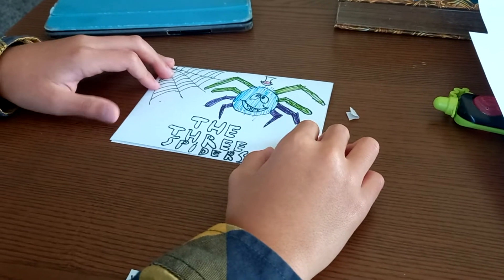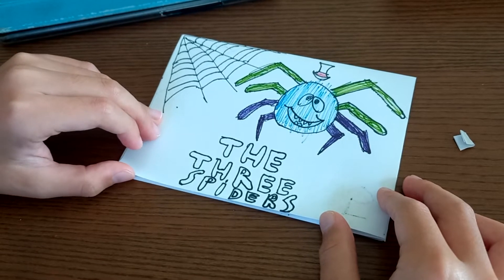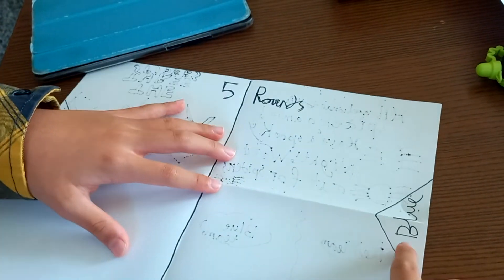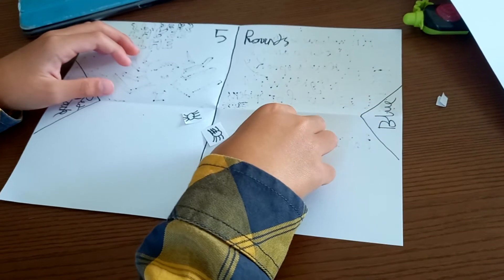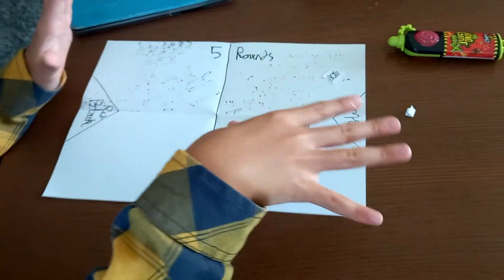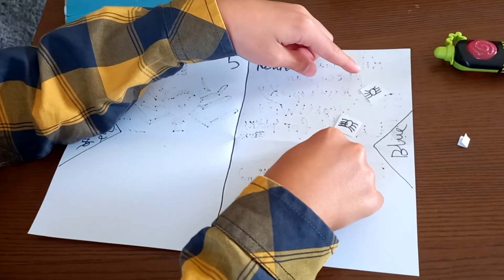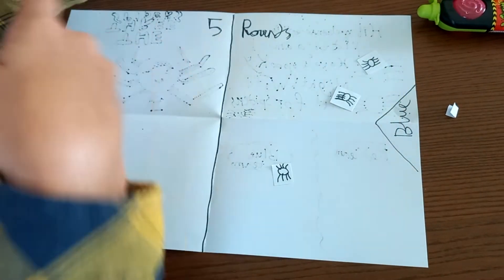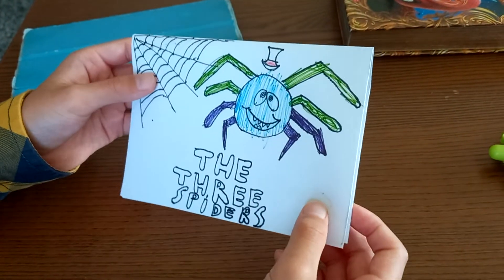THE THREE SPIDERS PAPER GAME!(A NEW KIND OF STYLE FOR MY VIDEOS!) spidergame #3🕷